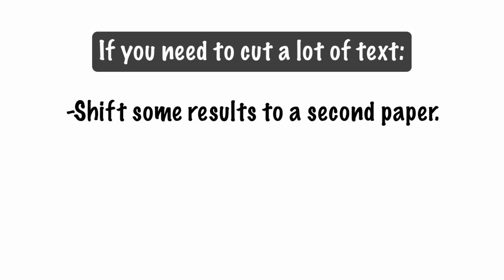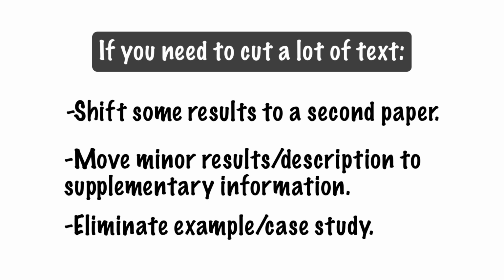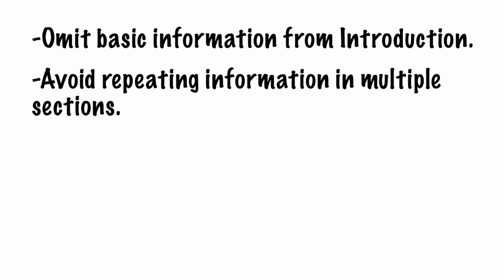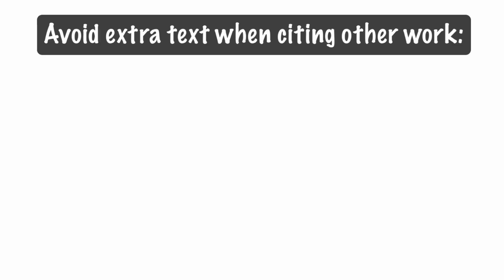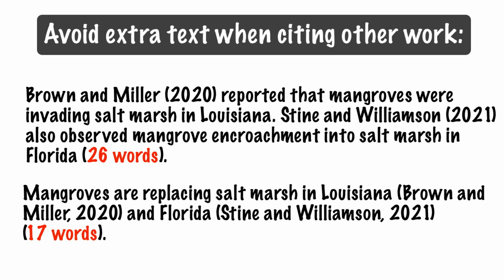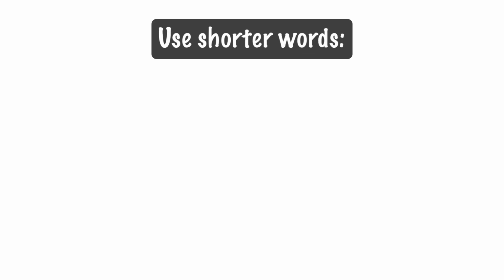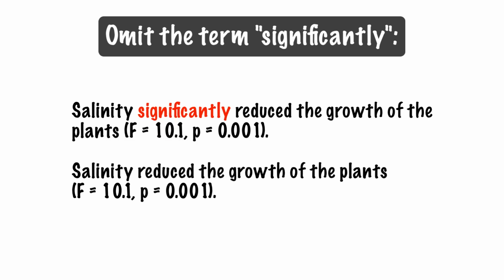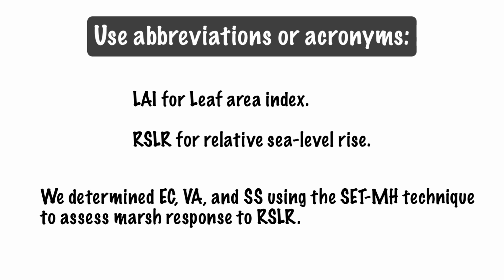How to Reduce Word Count in a Scientific Manuscript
Many scientific journals have word limits, so knowing how to shorten your manuscripts efficiently is a useful skill.  In this video, I talk about how to reduce the word count in a scientific manuscript.

00:00 Intro.
00:30 Remove large sections of text.
01:26 Remove basic information.
01:47 Avoid repeating information in multiple sections.
02:26 Let your figures and tables do the talking.
02:56 Tighten up the writing
06:11 Trim citations
06:51  Conclusion

If English is not your first language and you are having difficulty understanding the audio, turn on closed captioning and select your language. You will then be able to read a word-for-word transcript of everything I say in the video.

Follow me on X (Twitter): @SciWri_KLMcKee